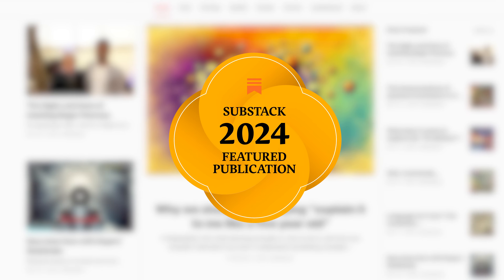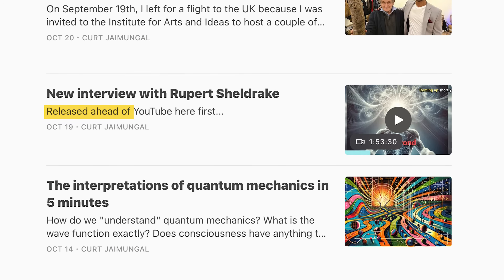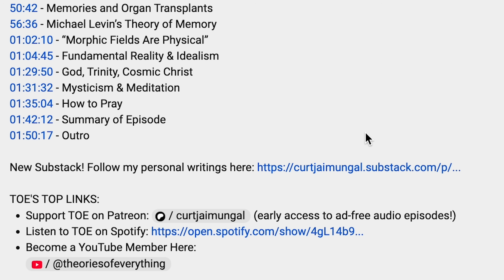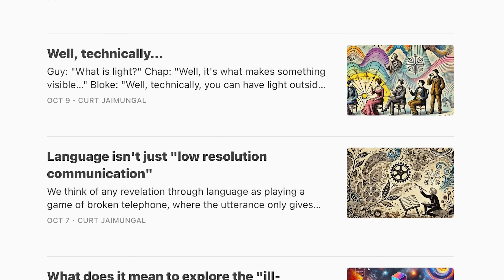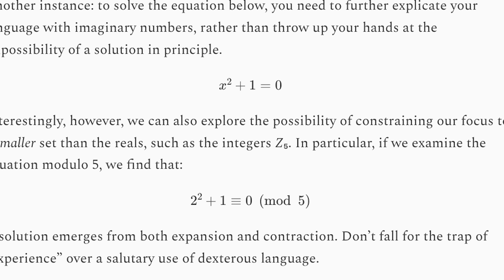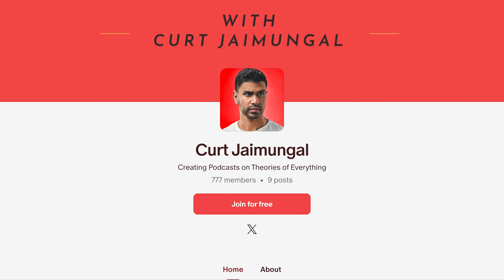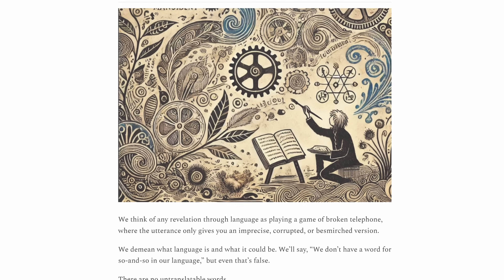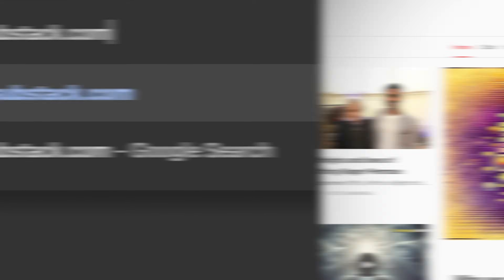Controversial Theories in Biology | Rupert Sheldrake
New Substack!